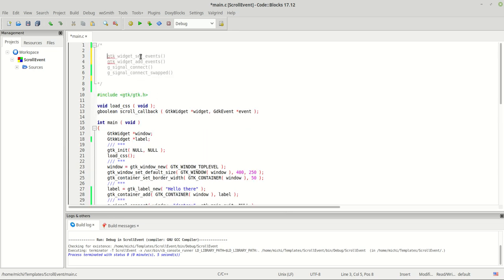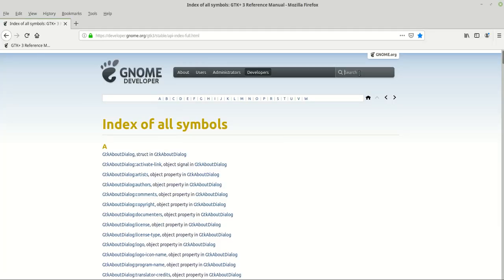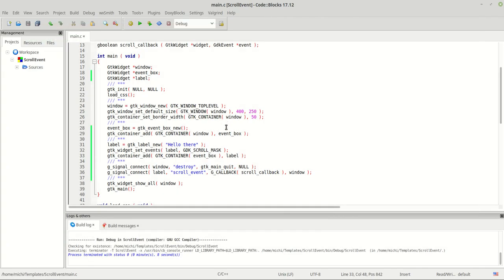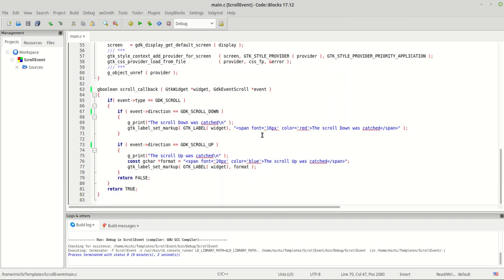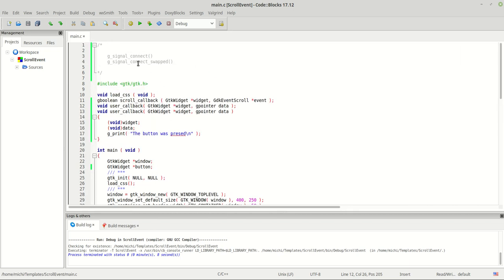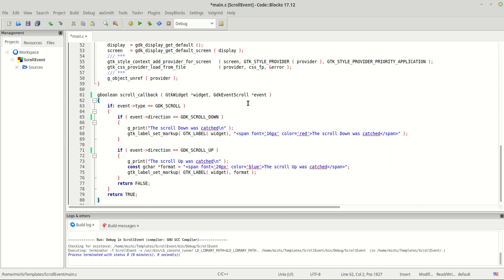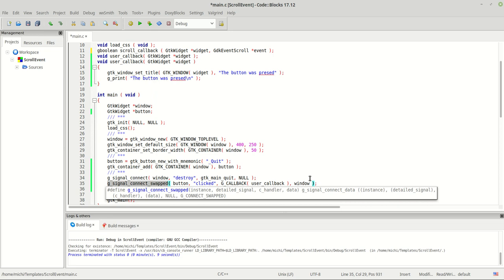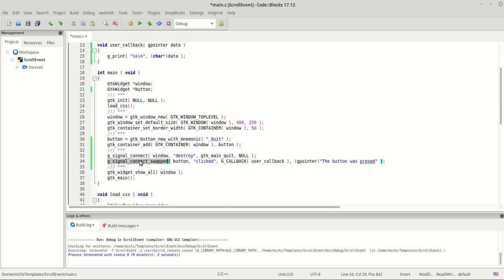GTK3 CSS C Language Tutorial 14 Signal and Events Part 06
Here we are talking again about:
    gtk_widget_set_events()
    gtk_widget_set_events()

We are also talk about a new Function called:
    g_signal_connect_swapped()

And what makes it different from:
    g_signal_connect()

Here are my GCC Compiler Flags:
-std=c18 -Wpedantic -pedantic-errors -Wall -Wextra -Werror -Wstrict-prototypes -Wmissing-prototypes -Wmisleading-indentation -Wduplicated-cond -Wold-style-definition -Wconversion -Wshadow -Winit-self -Wfloat-equal -Wwrite-strings -Wcast-align=strict -fdiagnostics-minimum-margin-width=5 -Wformat -fdiagnostics-format=text -Wformat-overflow=2 -Wformat-truncation=2 -O3 -g `pkg-config --cflags gtk+-3.0` - -